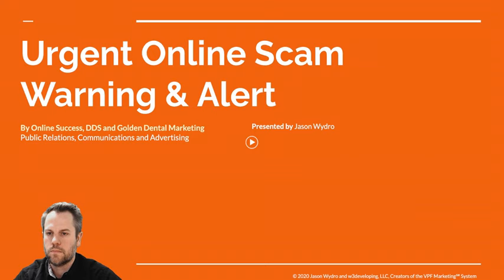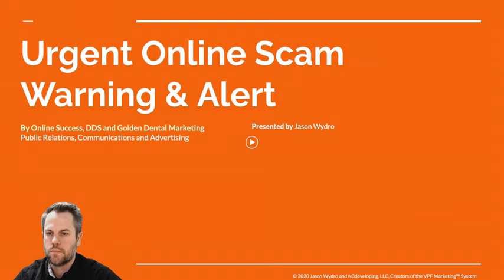WARNING: DDS Google, Facebook Online Assets Scams | Ep. 99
Don’t fall victim to Google, Facebook and other online assets scams. Learn about the latest scams and how you can receive a complimentary investigation.